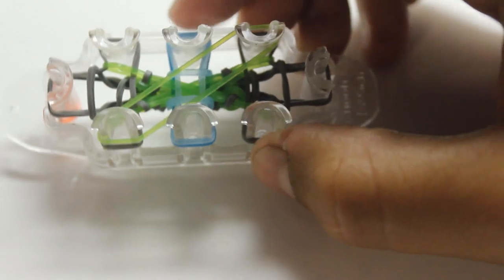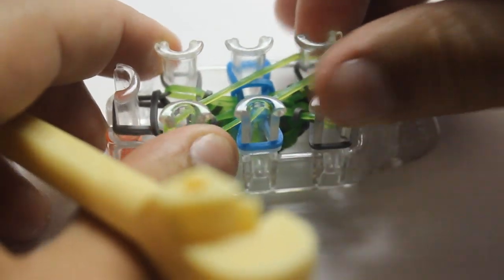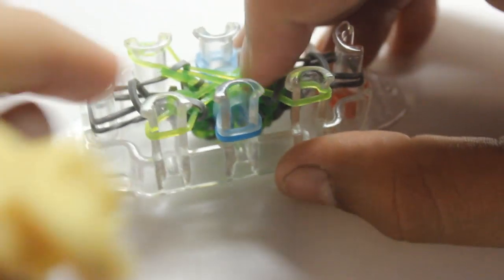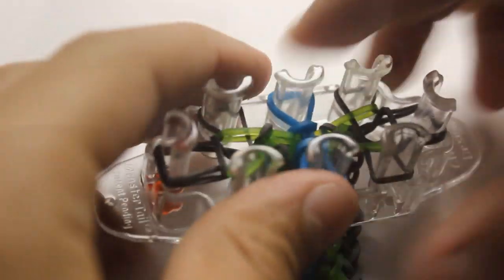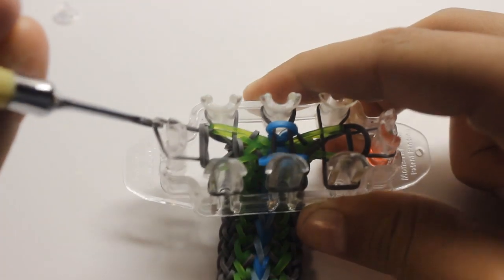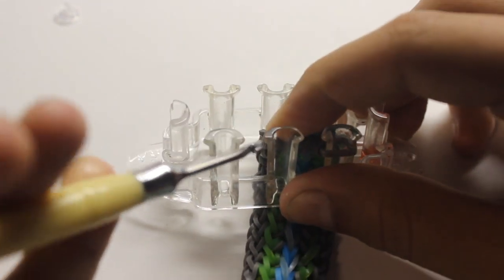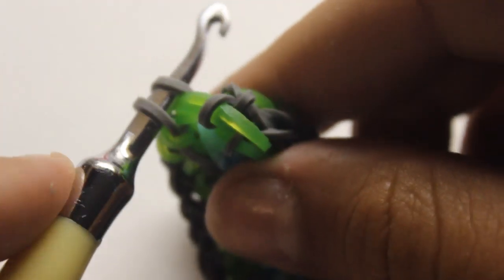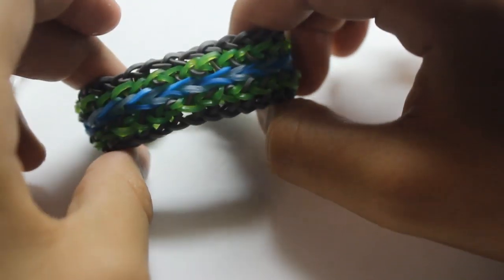*NEW* Centical Bracelet Tutorial on the Monster Tail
Hi everyone! Here's the Centical bracelet by Loominear on instagram, and this is one of the most intricate and coolest designs I have seen! Hope you all like it and good luck!